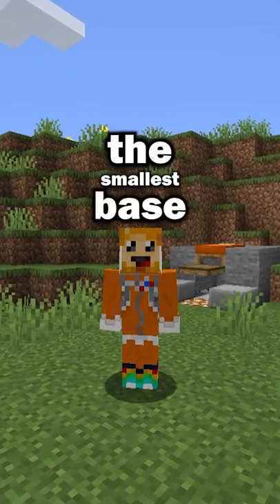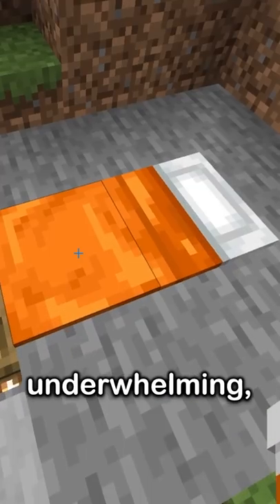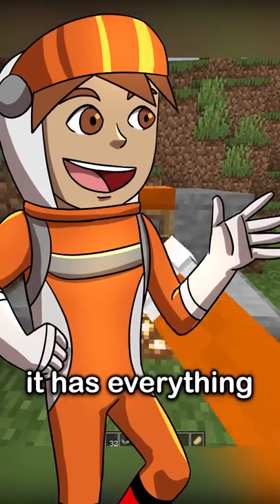The SMALLEST Base in Minecraft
Socksfor1 does another Minecraft challenge, a Minecraft, But challenge, but not Minecraft, But You Can't Touch Grass, Minecraft But You Can't Touch The Color Blue, Minecraft, But You Can't Touch Sand, Minecraft But You Can't Touch The Color Green, or any of his other Minecraft 1.17 challenges in 2021!

Today Socksfor1 plays not Minecraft, But Water Rises or Minecraft, But Lava Rises, or any other Minecraft but challenge like that, but Minecraft short from Socksfor1! It was HILARIOUS. socksfor1​ ​ tiktok​ ​ Minecraft​

The goal was to try to inform / speed run / speed runner of Minecraft against a killer / assassin but it is me, Socksfor1 from youtube / tiktok / twitter , playing Minecraft Java 1.17.1 and not Minecraft Bedrock.

Family Friendly PG Clean 13+